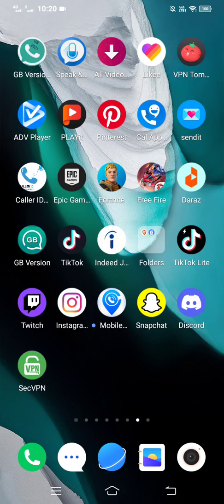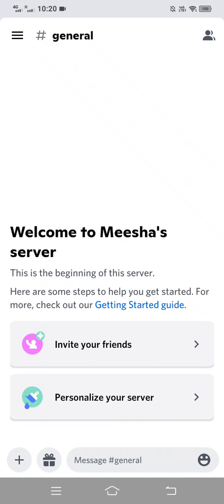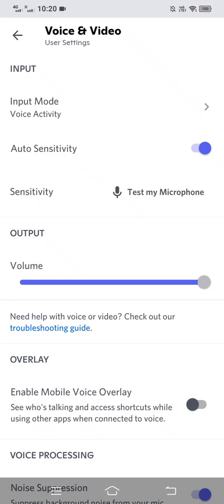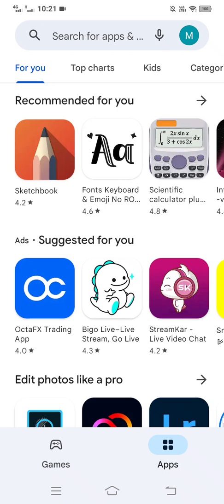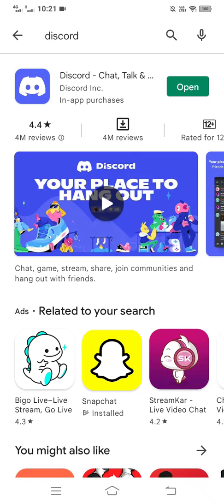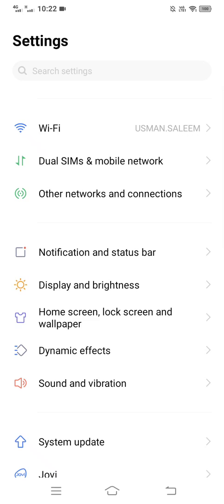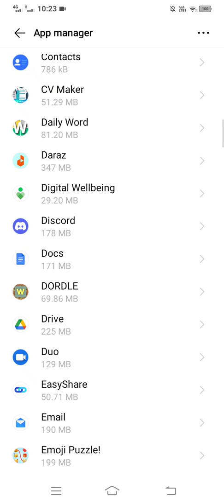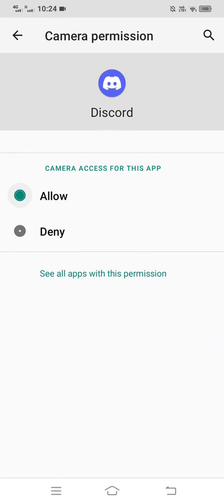How To Fix Screen Share Audio On Discord Mobile Android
Are you having trouble with screen share audio on Discord mobile for Android? In this video, I'll show you how to fix it.